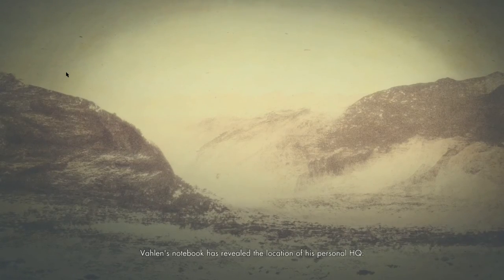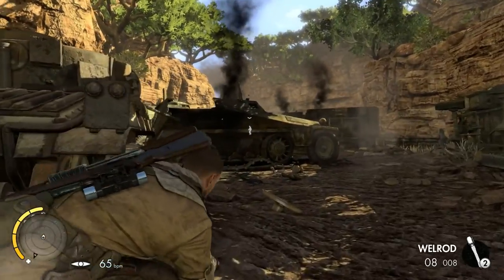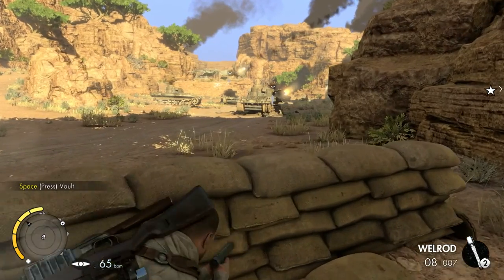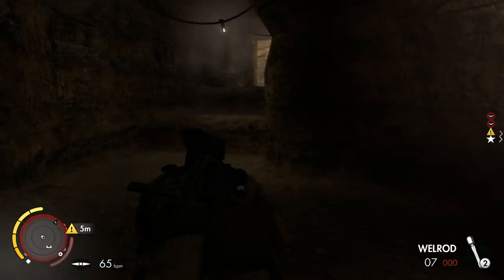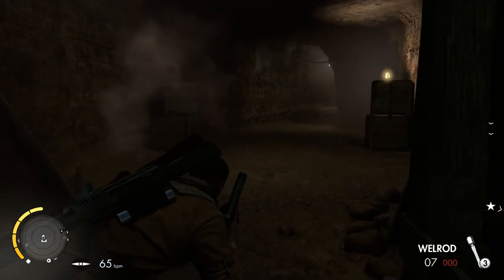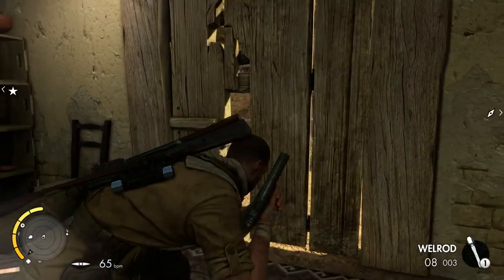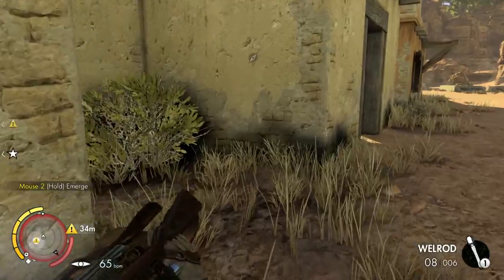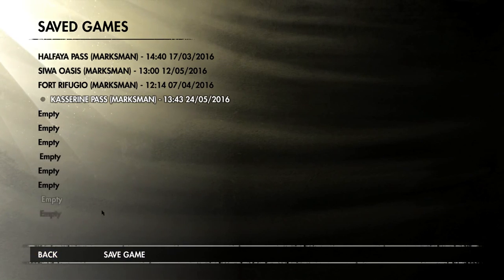Sniper Elite 3: Afrika - Ep17 - Going In Guns And Roses... And Mess-Up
Hello, this is Montes with my first play through of Sniper Elite 3: Afrika
I'm just meandering from the typical games I record.
Please leave me some questions and/or comments below. And now; shout-out request!

I'll start using another video editor sooner or later.